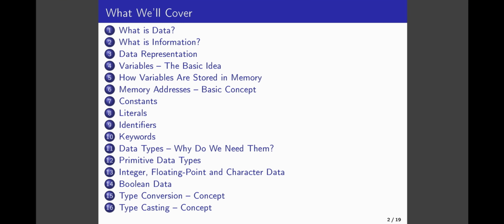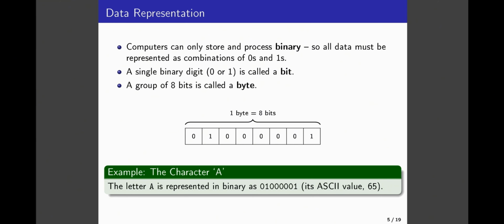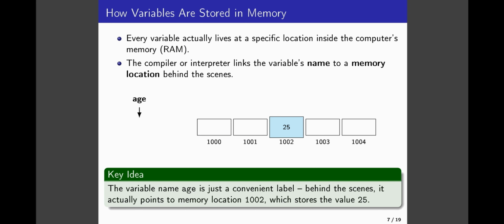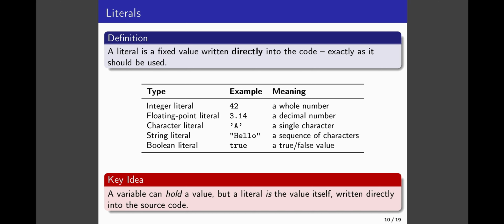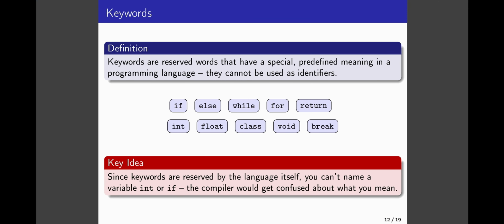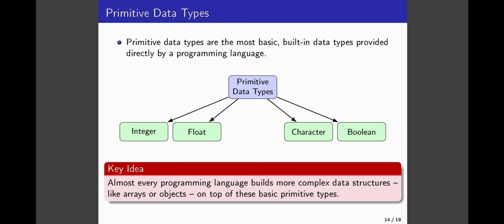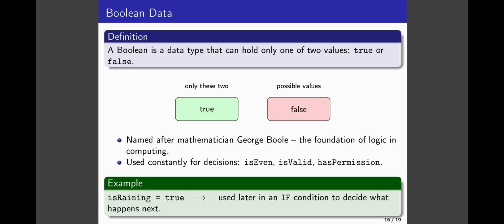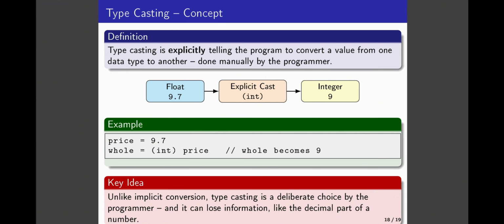Basics of Programming #3: Fundamental Programming Concepts | Keywords, Variables, Data types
Programming Basics Module 3 : Fundamental Programming Concepts

1. What is Data?
2. What is Information?
3. Data Representation
4. Variables - The basic Idea
5. How Variables are stored in Memory
6. Memory Addresses- Basic Concept
7. Constants
8. Literals
9. Identifiers
10. Keywords
11. Data Types - Why do we need them?
12. Primitive Data Types
13. Integer, Floating-Point and Character Data
14. Boolean Data
15. Type Conversion - Concept
16. Type Casting - Concept